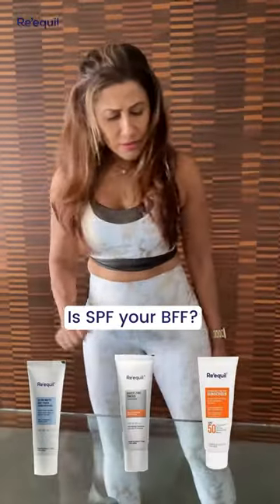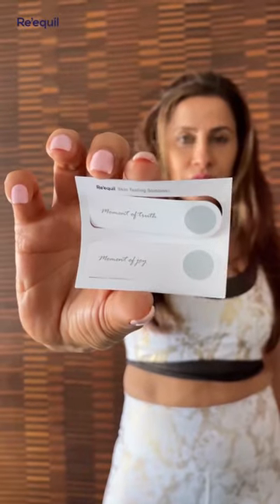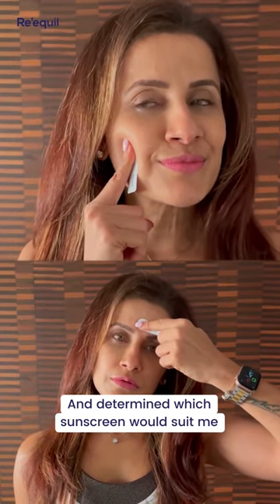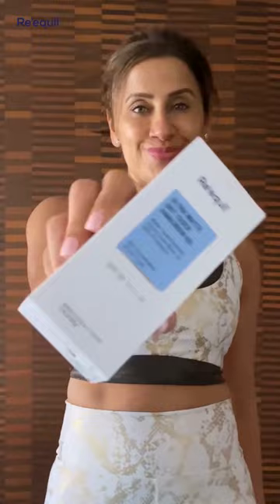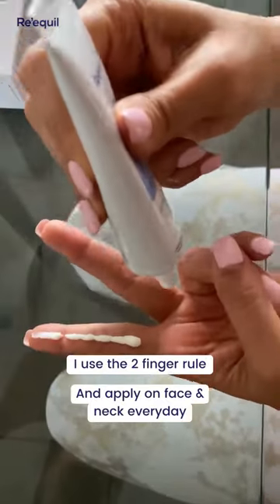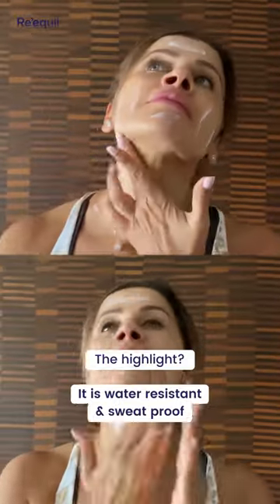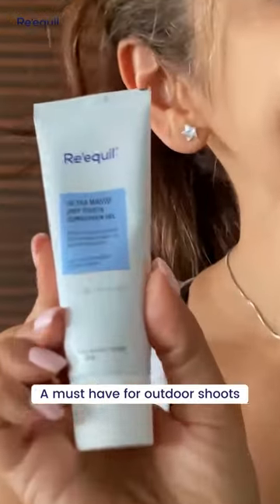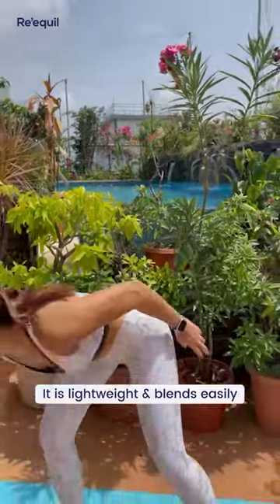Even CELEBRITY FITNESS COACH Yasmin Karachiwala LOVES this SUNSCREEN!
Is your skin getting greasy or breaking out after using your sunscreen? Maybe your sunscreen is not according to your skin type! Here’s the SOLUTION for you.

Knowing your skin type and choosing the right products is what your skin needs. If you have oily skin and you are wearing “comedogenic” sunscreens, you’re likely to get acne on your skin. So look for sunscreen for oily skin, specifically. Similarly, if you are looking for a sunscreen for outdoor purposes and workouts, you need to look for a dry and water, and sweat-resistant formulation.

Making an informed choice benefits your skin. This is why Celebrity Fitness Coaches like Yasmin Karachiwala love Re’equil’s ULTRA MATTE DRY TOUCH Sunscreen.

And to check out sunscreens according to your skin type, shop